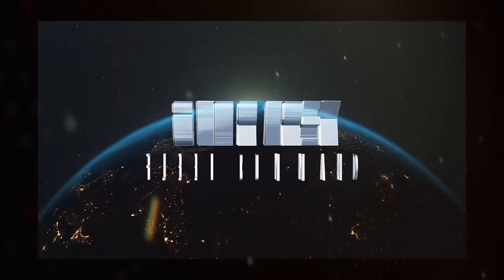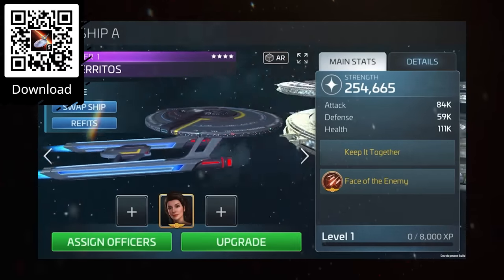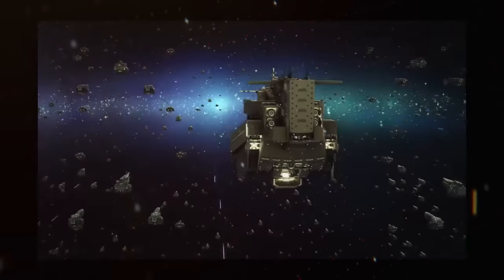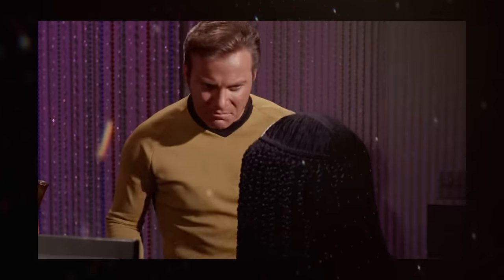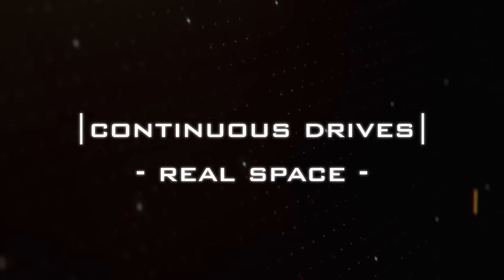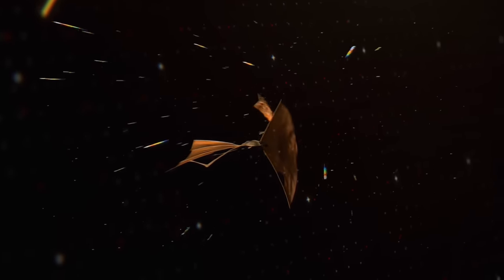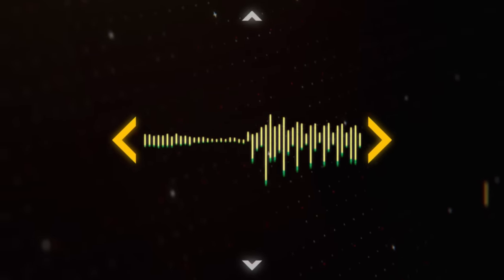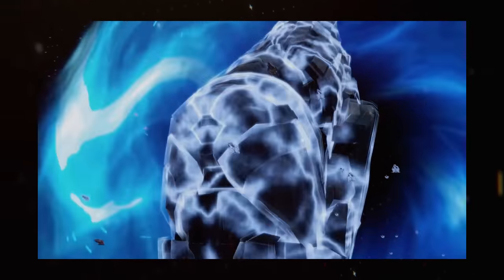Every Type of FTL in Science Fiction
Spacedock delves into Science Fiction's many flavors of Faster than Light travel.

Spacedock: A series where we look at the specifications, history and lore of fictional spacecraft from science fiction. Any Spacecraft, any Sci-Fi.